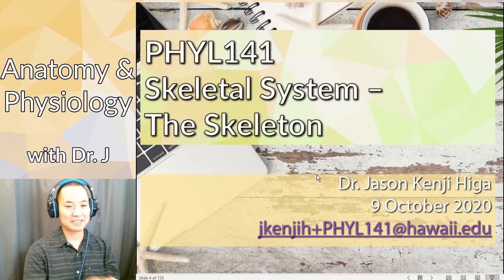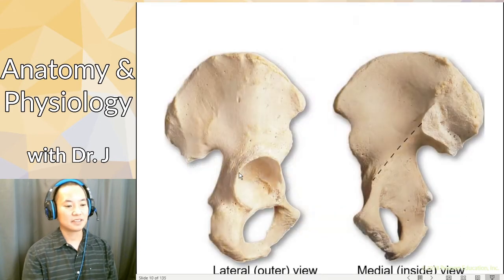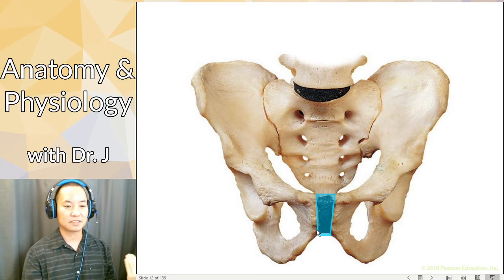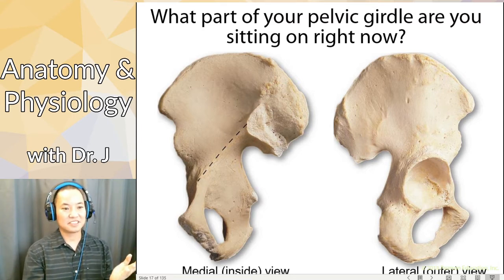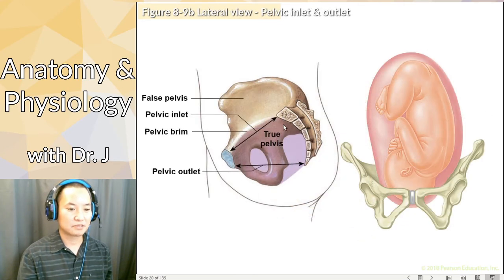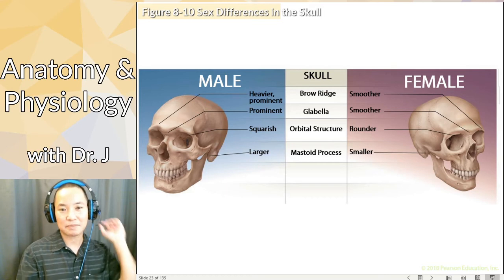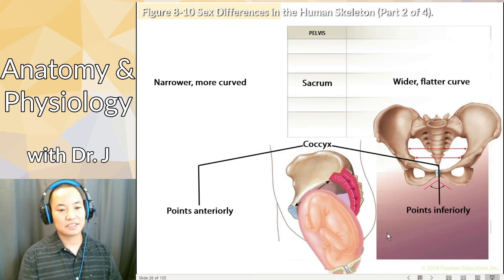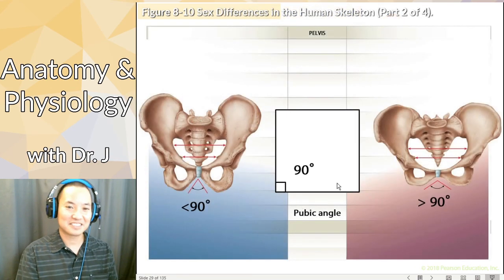PHYL 141 | Skeletal System | Pelvic Girdle